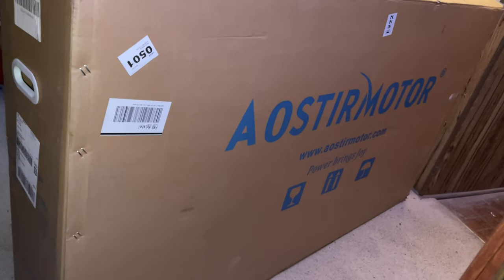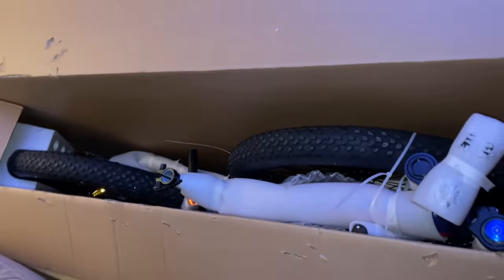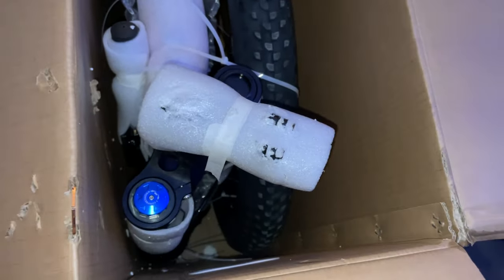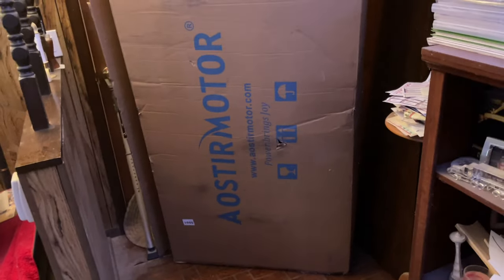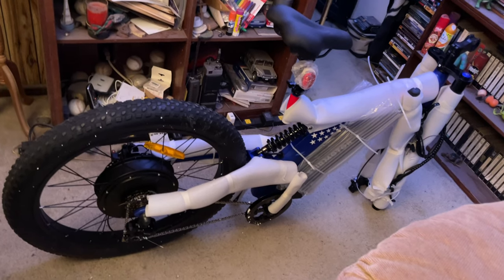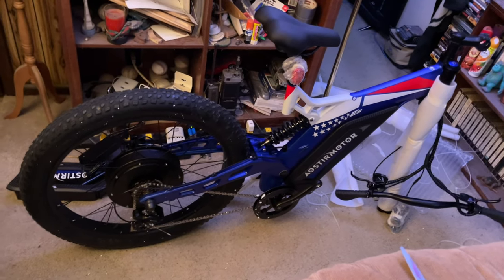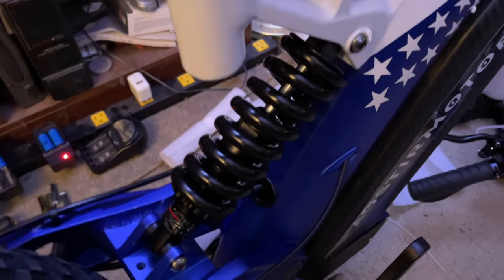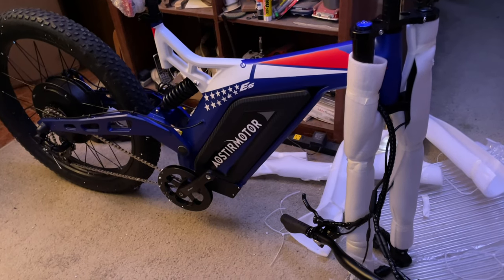Aostirmotor S17 E-Bike Unboxing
This was a video I made back in 2021.

My Aostirmotor S17 e-bike finally arrived!  It arrived via FedEx on Wednesday, April 7th in the afternoon, I unboxed it and put it together.  I finally got a chance to ride it that Friday when the weather was a little warmer.  Very impressive for a bike a bit over $2,000!  This e-bike comes with full suspension, 1500W motor, Hydraulic disc brakes, 7 Speed, a 48V 14.5 AH battery, a nice LCD display, thumb throttle and 3.0" fat tires.  E-bikes with all these features will usually cost you between $4,000 to $6,000!   More videos to come on this Aostirmotor S17 e-bike!!  Aostirmotor.com.